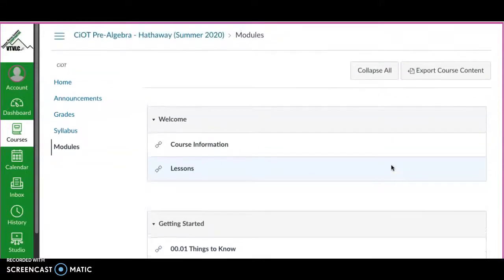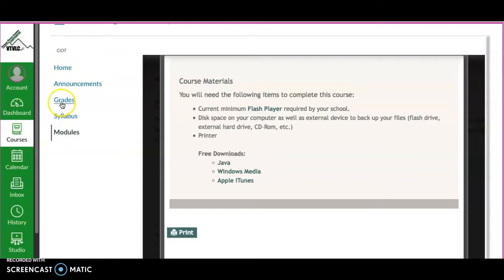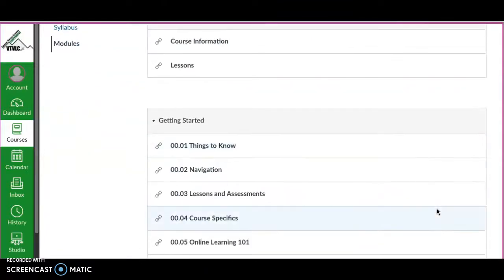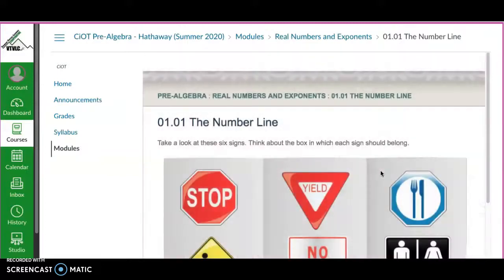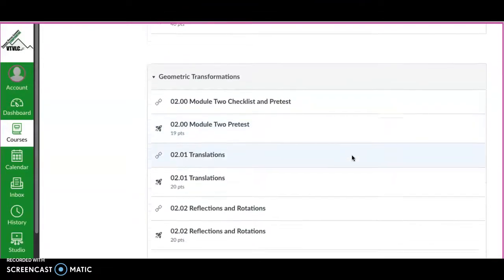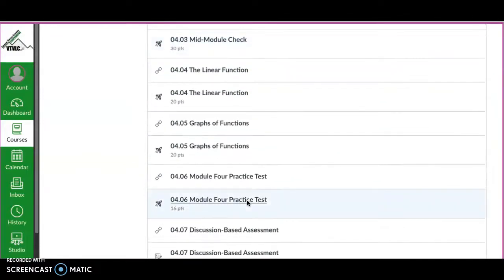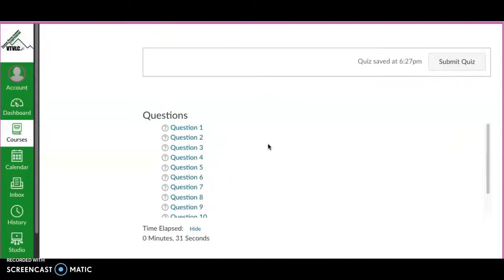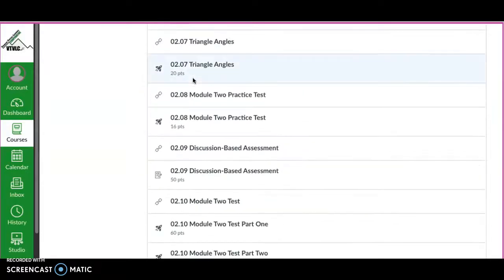Methods II - first overview screencast for CiOT Pre-Algebra